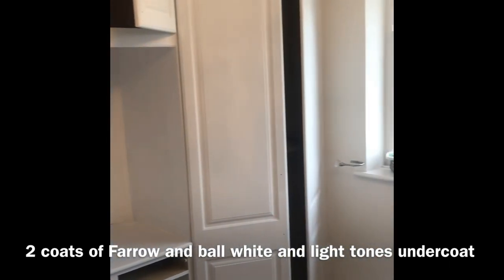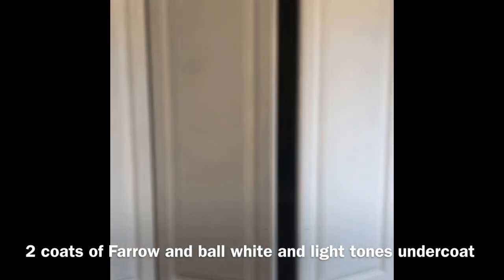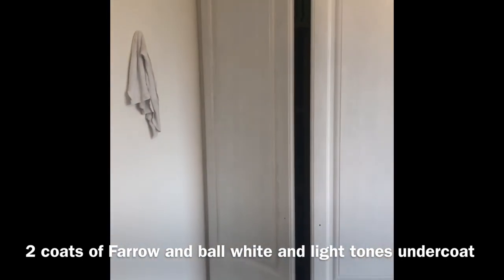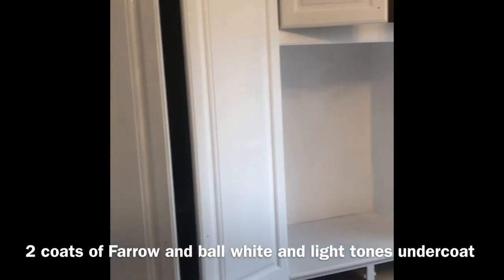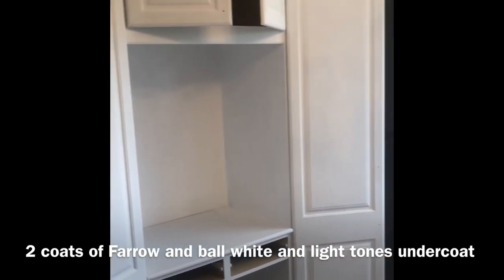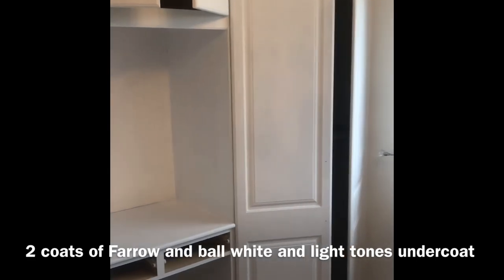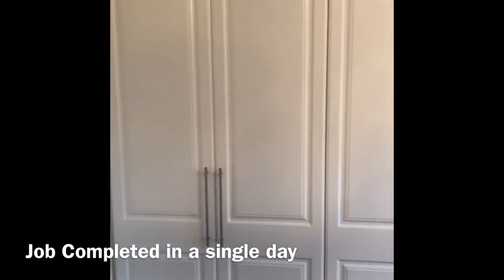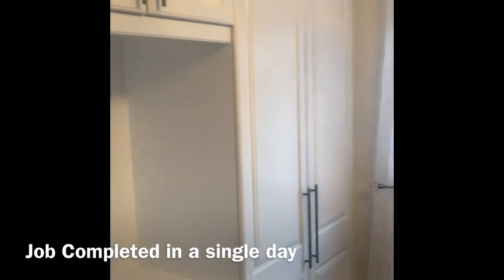Episode 3 In-built wardobes hand painted brushless finish in a single day how to guide Farrow & Ball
Today we Upcycled these inbuilt wardrobes and painted the in All White by Farrow and Ball in a Modern Eggshell Finish- All dine in a single day saving the customer thousands of pounds!